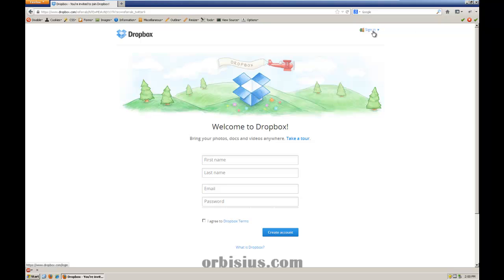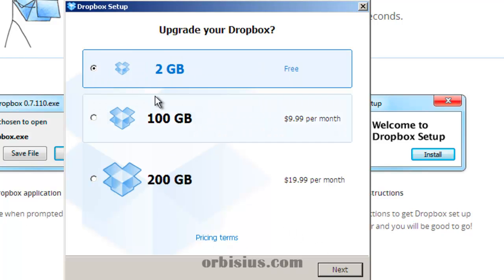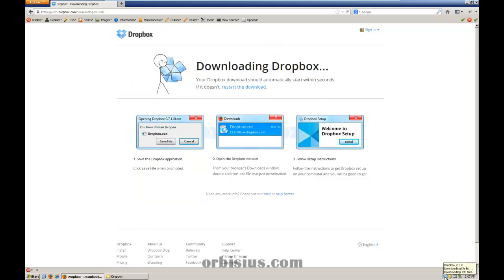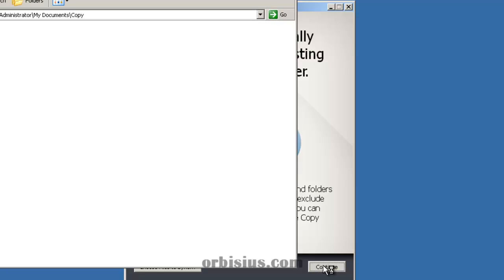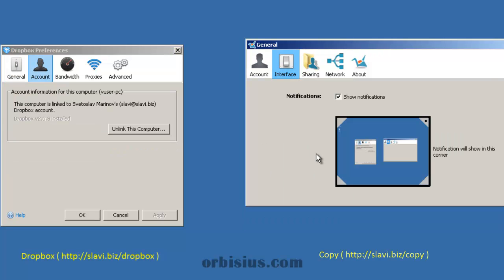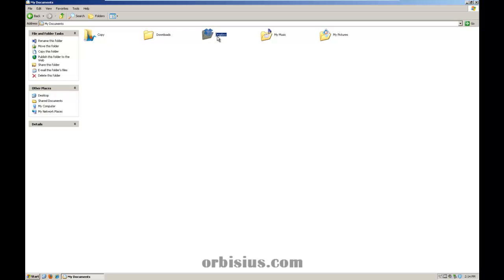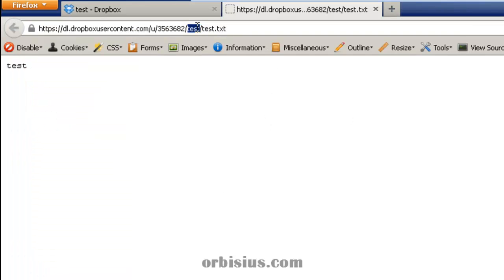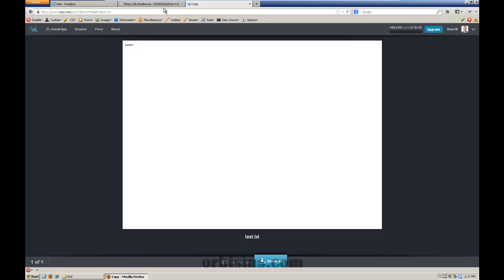Cloud Storage Apps Setup & Review: Dropbox vs Copy (upd: 15GB starting cloud storage)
In this video Slavi shows how to install dropbox ] and copy ] cloud storage apps. He also reviews them side by side.
When you join from the links above you will get bonus disk space. You will have to install the apps on your computers/devices as well.
Update- 2013-05: Copy now offers 15GB as a starting storage. cool.